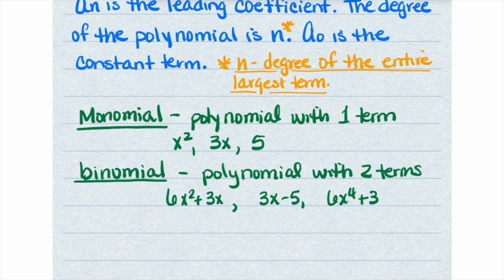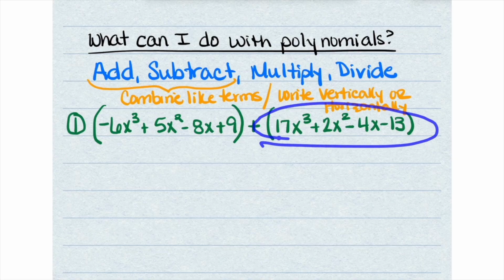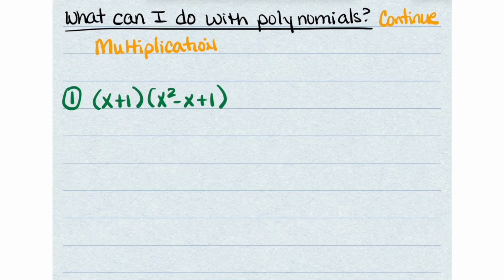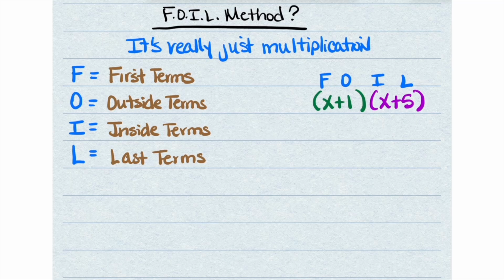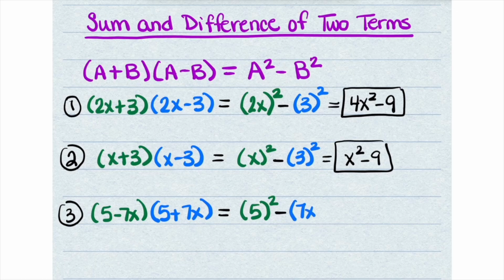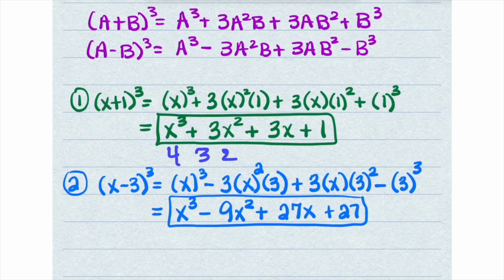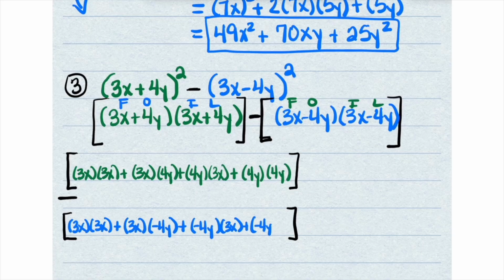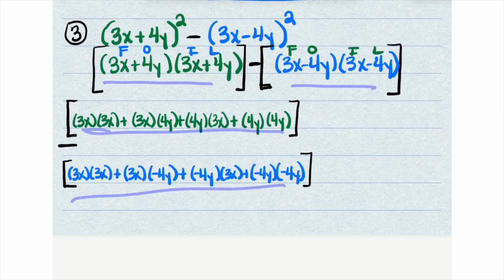Polynomials In Algebra | Adding, Subtracting, Multiplying, FOIL & Special Products Fundamentals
In this full lesson on the fundamental concepts of polynomials, we break down everything you need to set the foundation for polynomial operations in Algebra.

You’ll learn how to identify and understand polynomial vocabulary (monomial, binomial, trinomial, and what makes an expression a polynomial in x), add and subtract polynomials correctly, and multiply polynomials using multiple methods.

We walk step-by-step through:
• Multiplying polynomials
• The FOIL method
• Special products (sum & difference, squaring binomials, cubing binomials)
• Performing operations with polynomials in several variables

This lesson is perfect for Algebra 1, Algebra 2, College Algebra, and anyone needing a clear refresher on polynomial rules and structure. If polynomials have ever felt confusing, this lesson will bring clarity, structure, and confidence.

0:00 Lesson Intro
1:17 What the Heck Is a Polynomial
13:22 What Can I Do With Polynomials?
26:55 Multiplying Polynomials
36:10 F.O.I.L. Method
45:48 Other Special Products
1:00:40 Just For Grins (Trickier Examples)

📌 Ready for the Next Step? Now that you understand polynomial vocabulary and operations, it’s time to level up. Factoring builds directly on what you just learned — and it’s one of the most important skills in Algebra. Watch my full lesson on Factoring Polynomials here: 👉🏾

Strong foundation first. Then strategy. Then confidence.